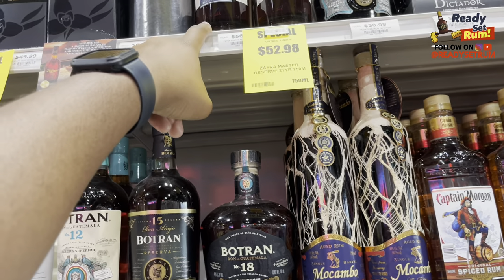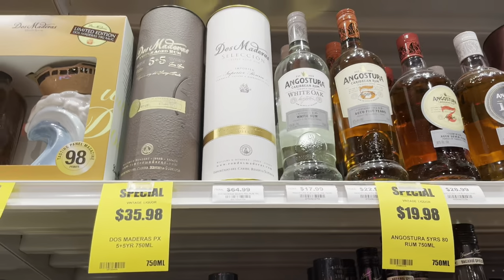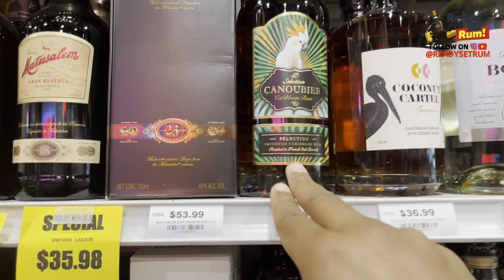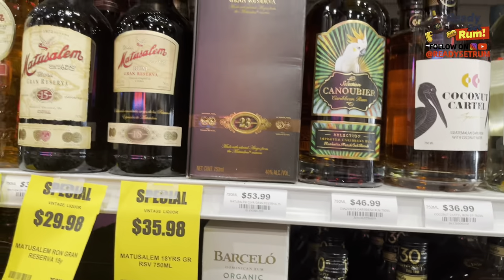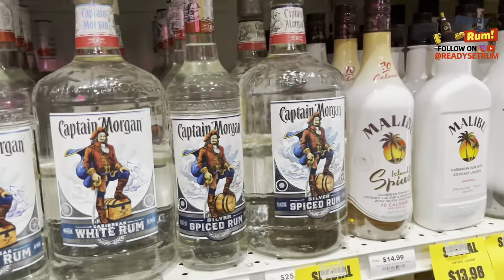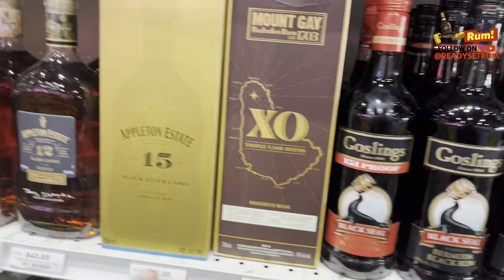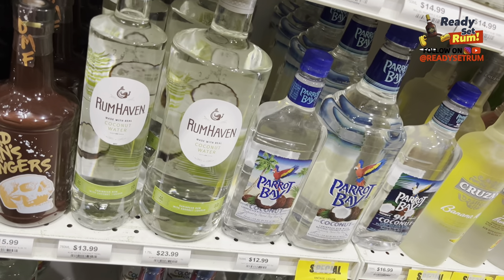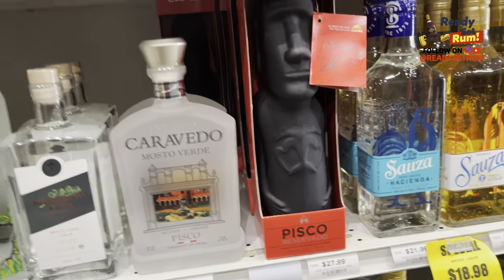Miami’s Hidden Gem: Vintage Liquors RUM TOURS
Share this amazing content with your Friends!